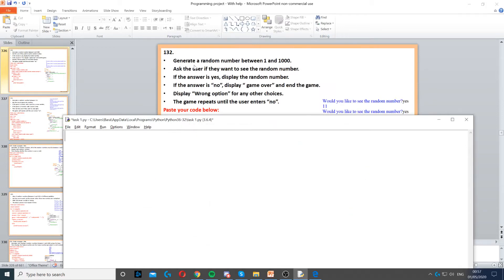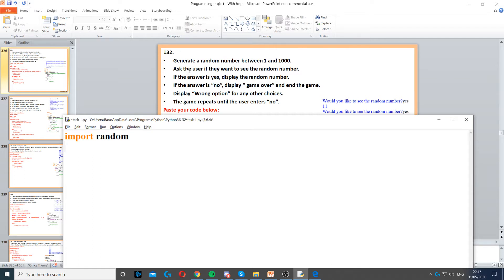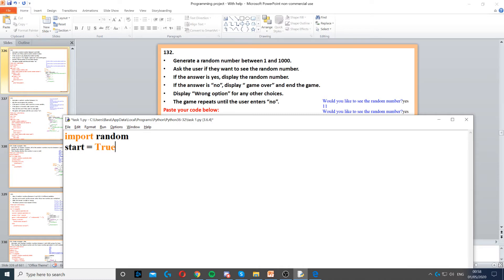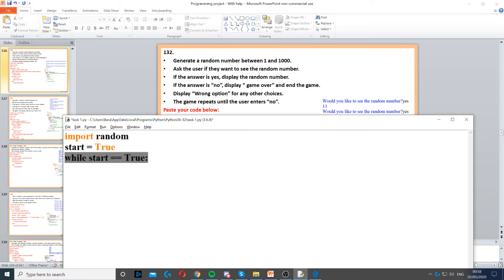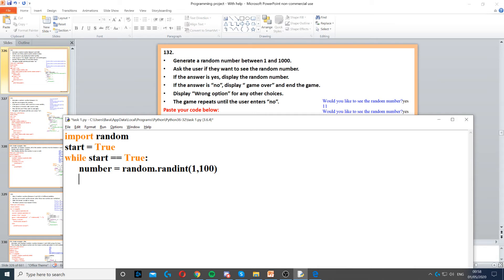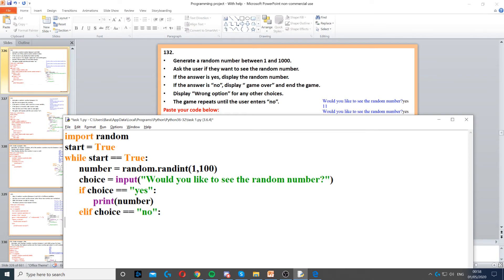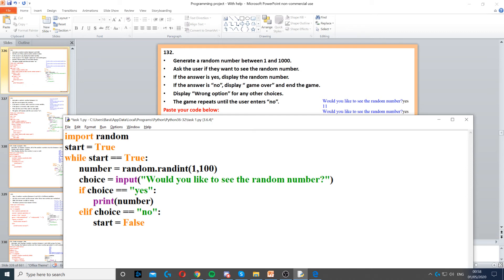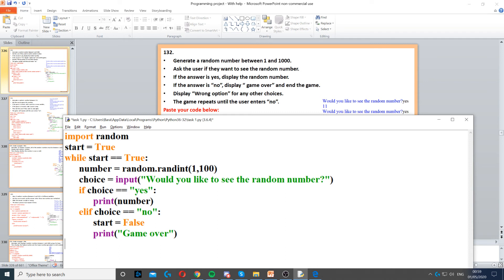Task 132 - Random numbers